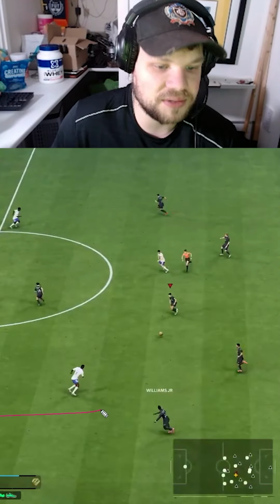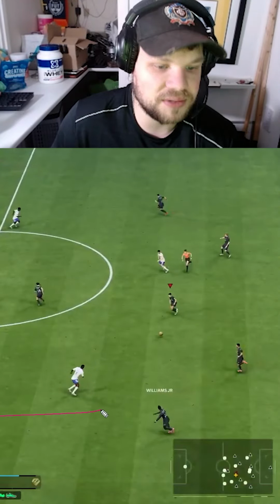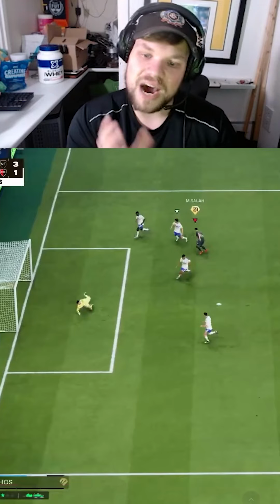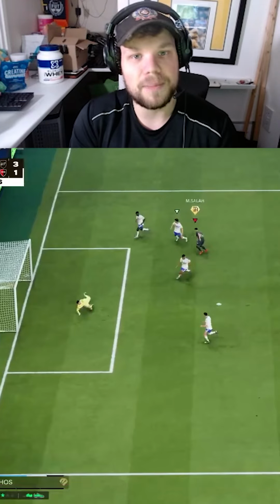Breaking Down the 4-2-1-3 Midblock — Defensive Masterclass 👊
In this video, I break down how the 4-2-1-3 midblock works in FC26 — and why it’s one of the most effective defensive shapes in the game right now 👊⚽️

You’ll learn:
✅ How the 4-2-1-3 sets up in a midblock
✅ Why it’s so strong at cutting passing lanes
✅ How it controls transitions and central spaces
✅ What makes it so hard to break down

This setup is being used by some of the top pros in competitive play — and understanding it will help you defend smarter, press better, and recognize when to attack the gaps 👏